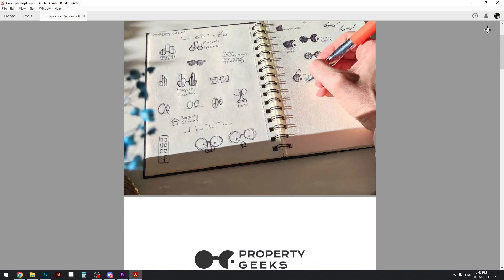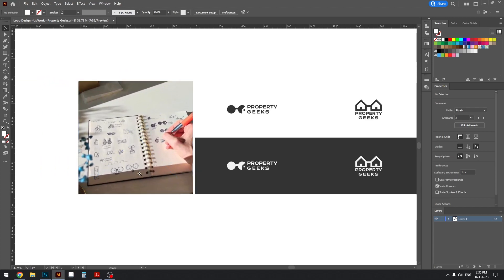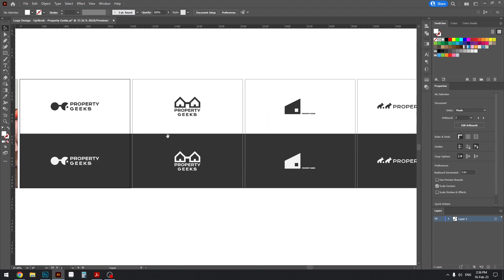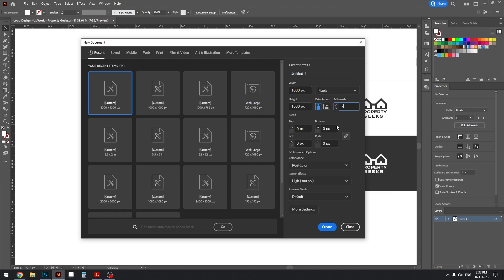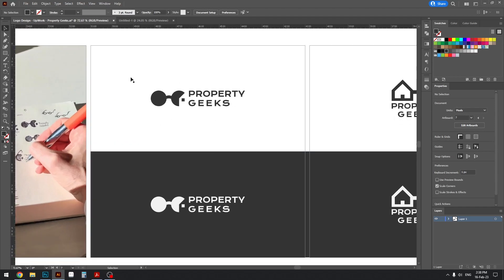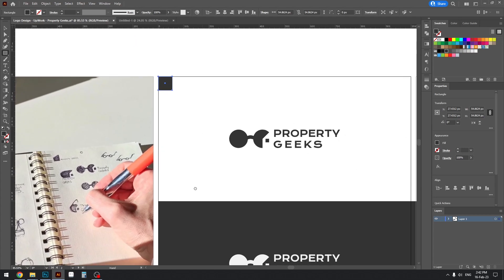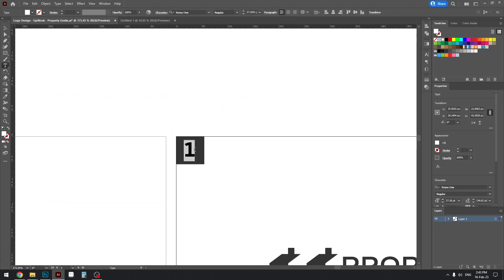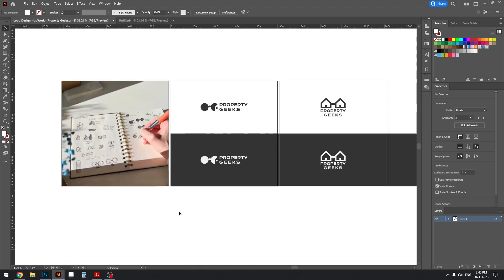How To Present Logo Concepts To Clients - Illustrator Tutorial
In this Illustrator Tutorial you will learn how to present logo concepts to your clients. I demonstrate how I design the presentation layout and export the file in PDF format to send it off to my design clients and get their feedback. This video is designed to be beginner friendly, although it will benefit you more if you already have a  logo client and want to show them your logo design concepts. Alternatively, you can use the same method to showcase your design skills to potential clients by providing it as a portfolio item. Enjoy watching and follow along to learn!